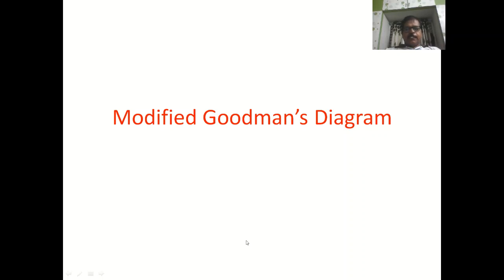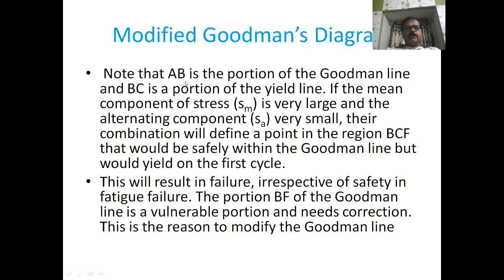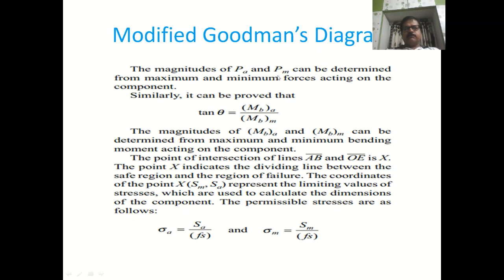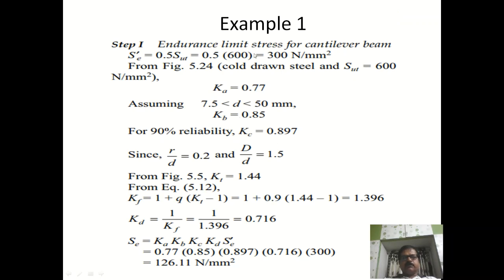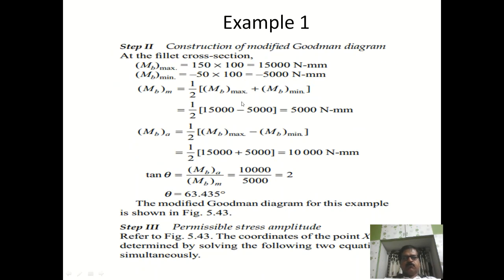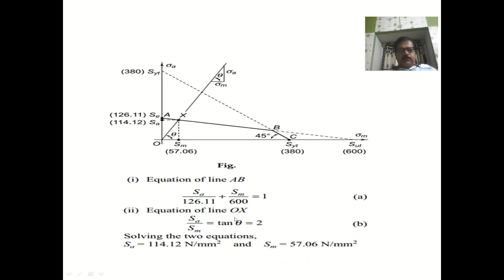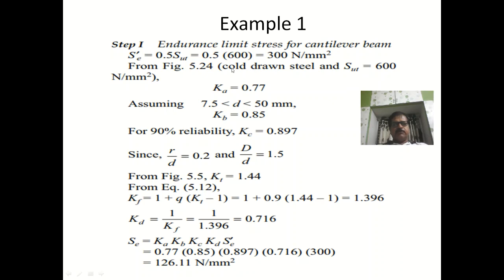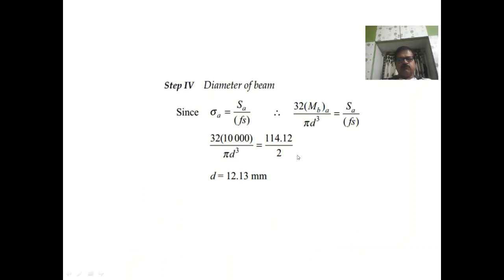Modified Goodman's equation